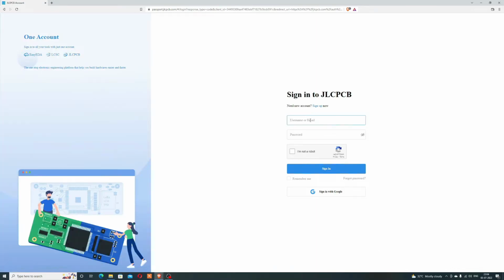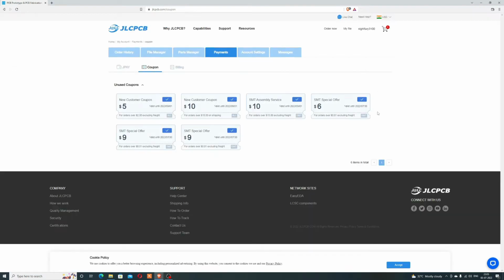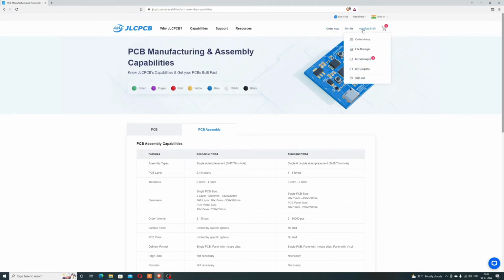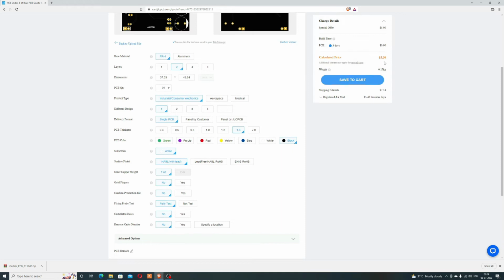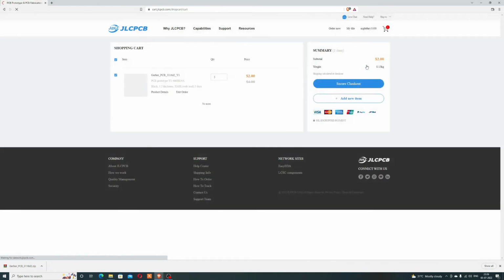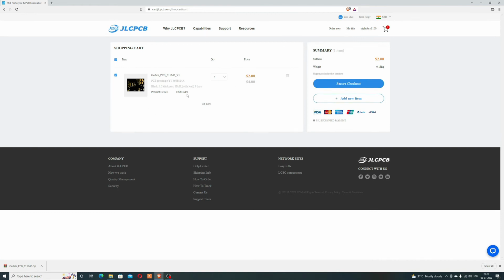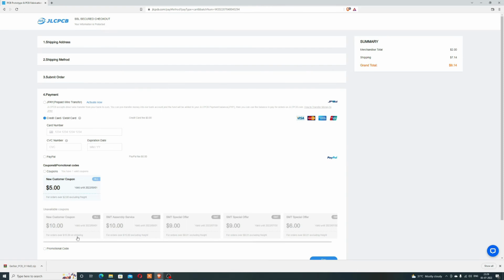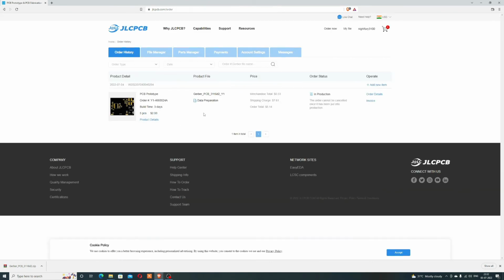Get free coupons of $54 from JLCPCB || JLCPCB started PCBA service || JLCPCB is best manufacturer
Checkout to JLCPCB and get coupons of worth $30 on  first sign up:

JLCPCB is the one of the most popular PCB makers. Price is just $2 for 2, 4 and 6 layer PCB. They just launched new purple solder mask, aluminum Pcb and 3d printing service in very low cost. Pcb quality is not compromised at any cost. Check them out right now from Here

JLCPCB also provide SMT assembly and SMT stencil service, don’t forget to try these services. Try PCB Assembly just in $7.